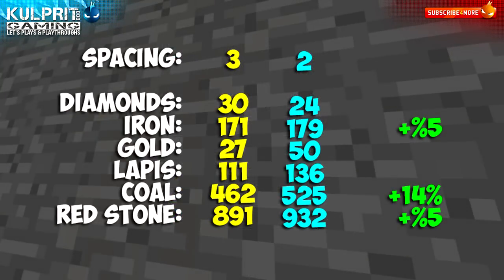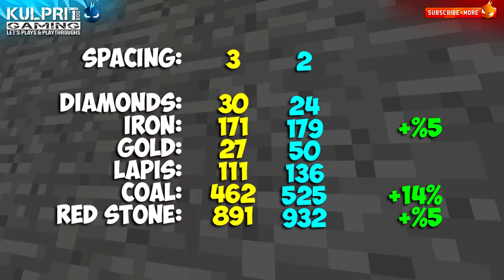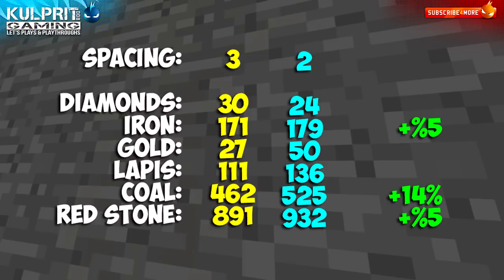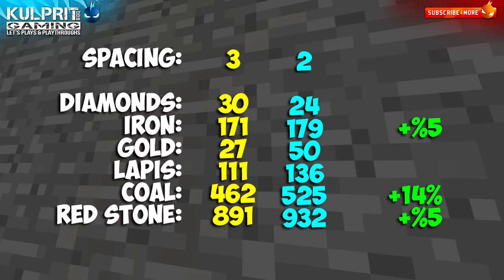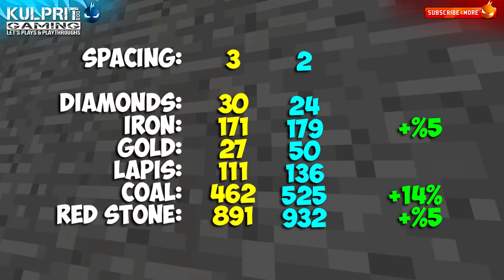Minecraft 101: The Most Efficient Mining System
In this episode of Minecraft 101 I talk a bit about the most efficient mining system in my opinion.  Efficiency is the name of the game when your down deep mining away, and I show you how I came about my system and why in this video.

Xbox Tag: Kulprit008
PS3 SEN: Kulprit008
Origin: Kulprit008
Steam: Kulprit008